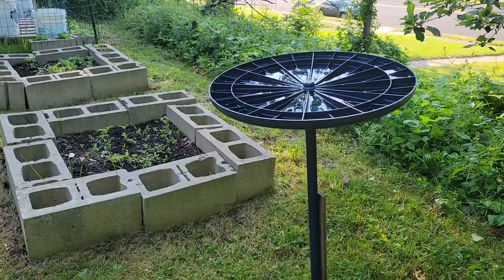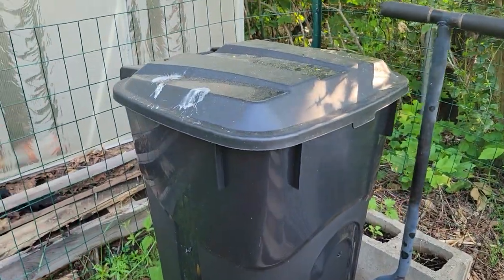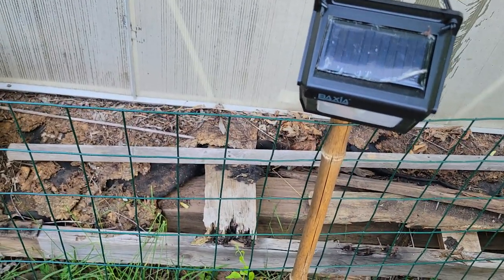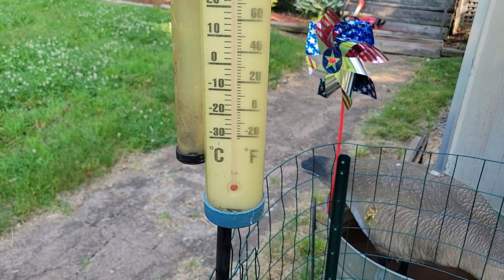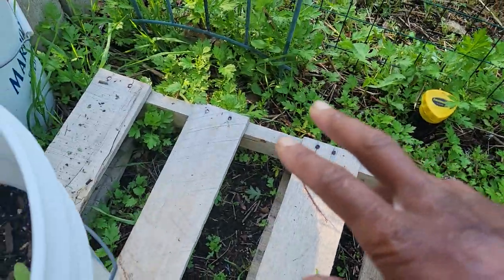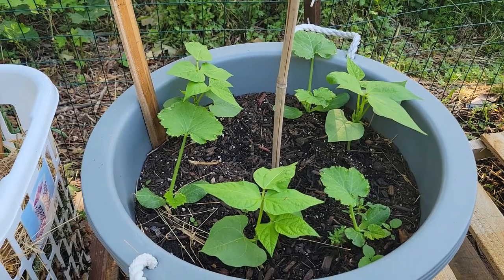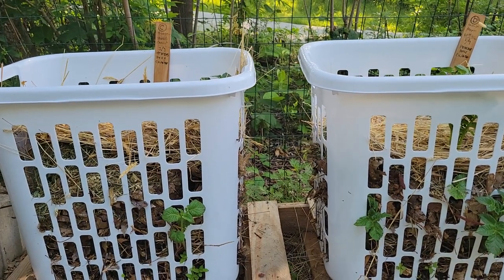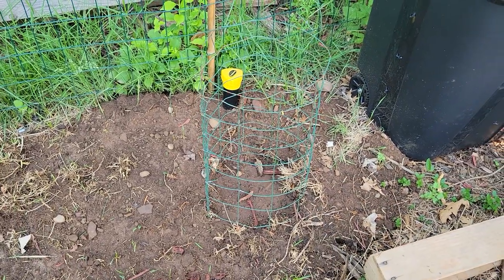How to Grow Big in a Small Space : Survival Garden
Growing your own food is a very important skill to develop.
   While most of us don't have acres of arable land and many of us live in denser urban/sub-urban areas.
   If you've got even just a few square feet and a bit of ingenuity. You can start a small space garden to grow a handful of vegetables that can help in a severe economic, social or global crisis.